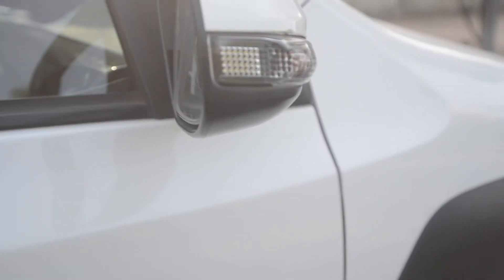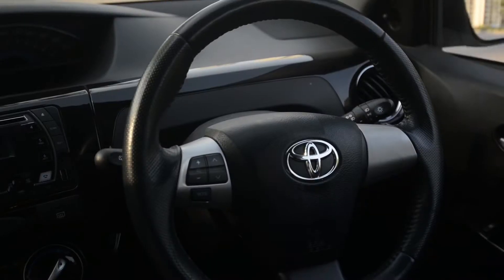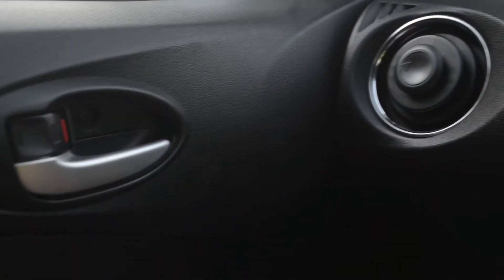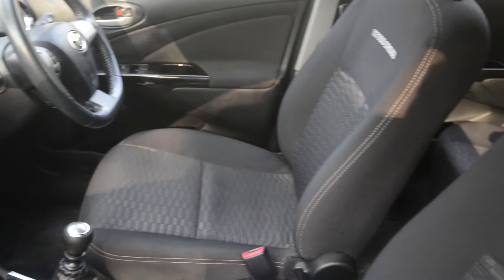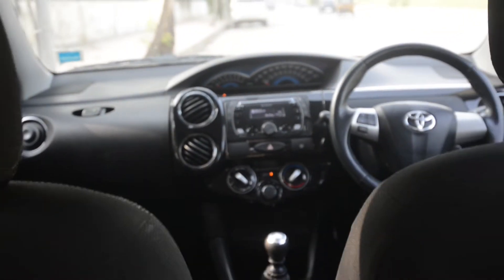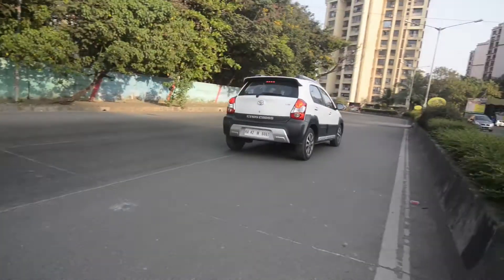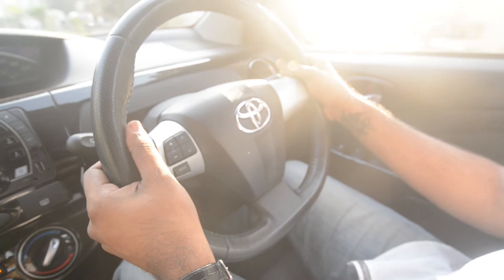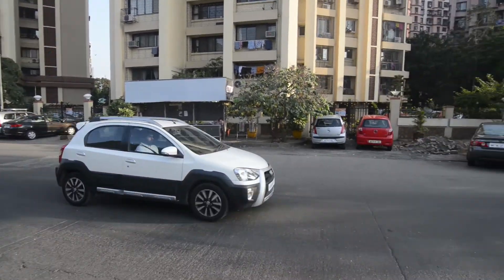Toyota Etios Cross | Review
A review of the new Toyota Etios Cross.

Welcome to the Wheelz!
We are your one-stop source for everything in the world of Automobiles. The Wheelz is a part of Exhibit Technologies Pvt. Ltd, publishers of the largest circulated Tech & Lifestyle Magazine – Exhibit. So gear up, as we throttle our engines to bring you the latest buzz around the world, review the most exotic wheels in India that the world has to offer, and bring you the best features from the past, present and future of automobiles.

Review by Pratik Ghone
Visual Producer- Akash Shukla